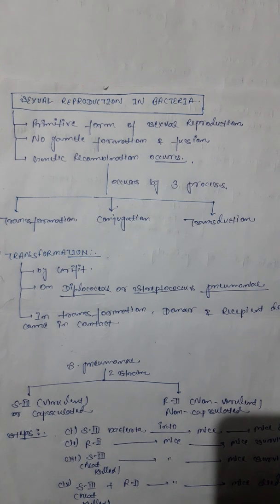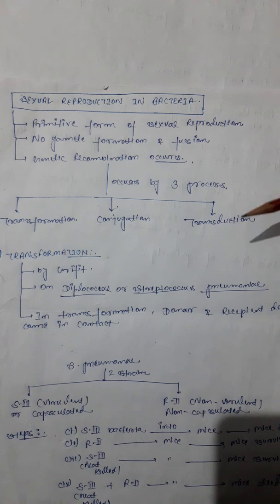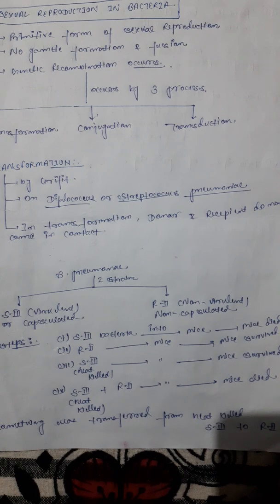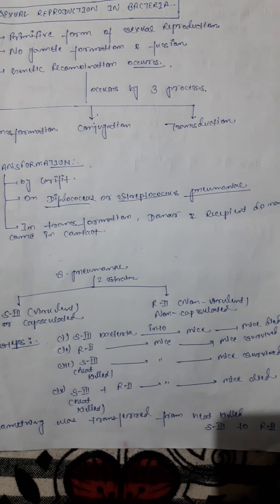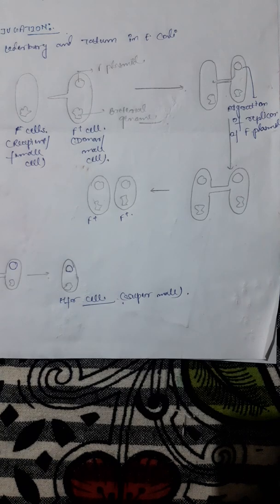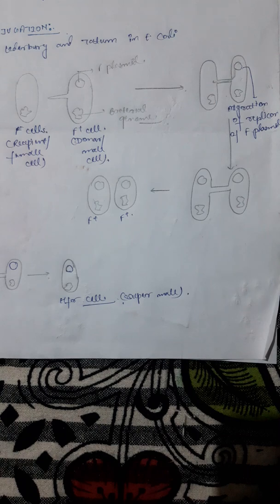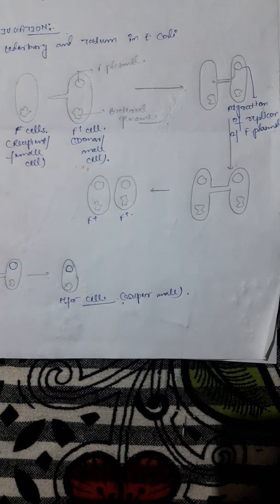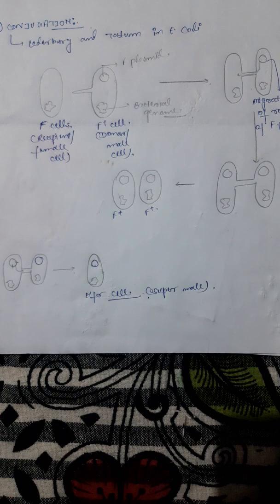Sexual reproduction in bacteria..( transformation, conjugation and transduction)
Hllo friends..
So this was all about sexual reproduction in bacteria. Transformation and conjunction is explained and transduction will be explained in next video.
Thank u